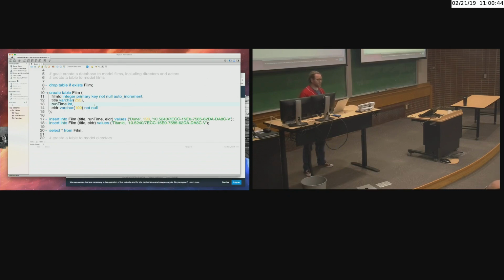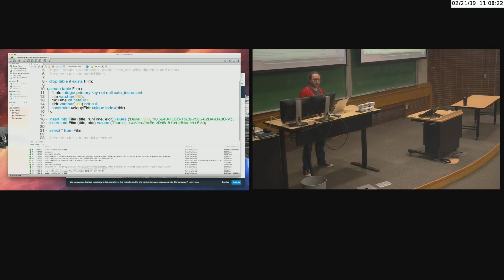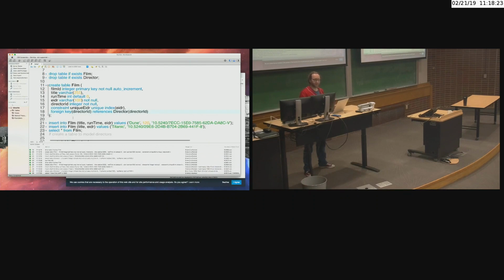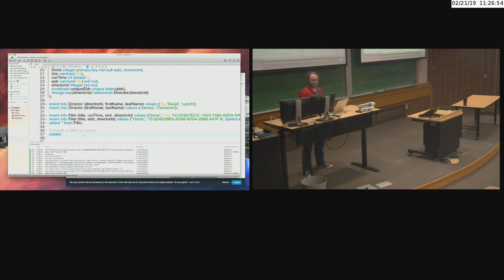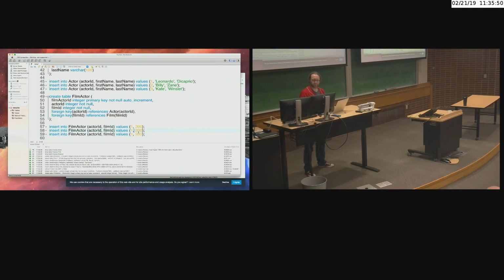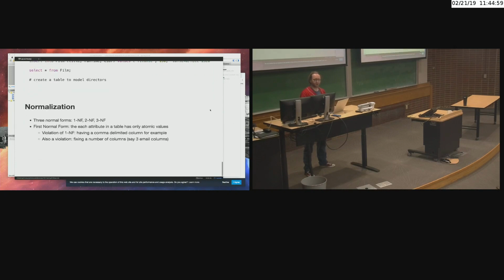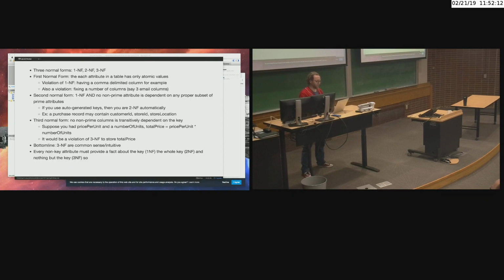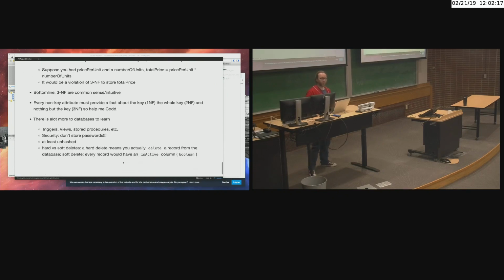Lecture 3.3 - Databases & SQL (2019/02/21)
We conclude our coverage of SQL and databases by finishing our database design, talking normalization, and other odds and ends.